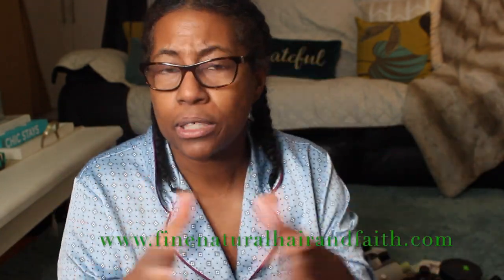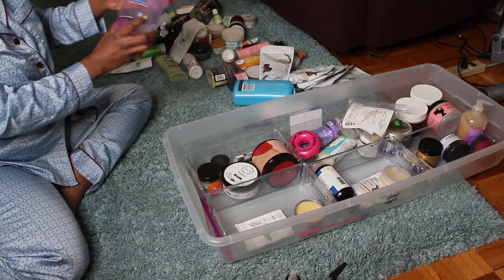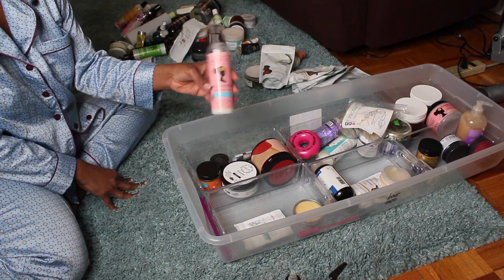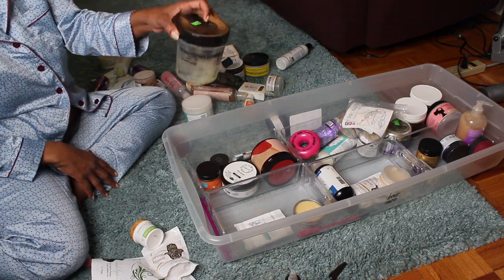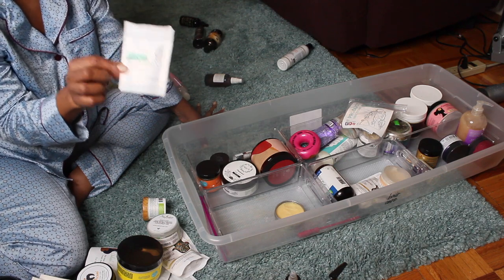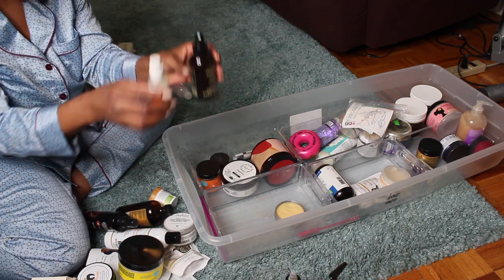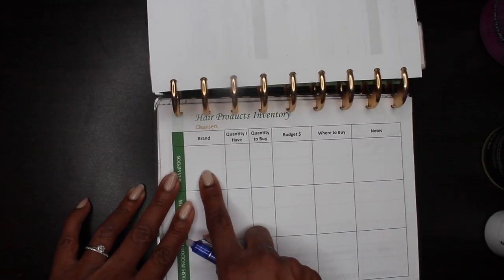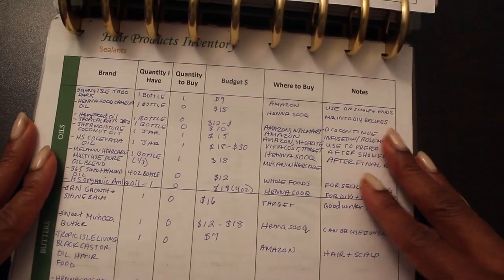How to Spring Clean Your Hair Product Stash + A Giveaway!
Hey guys, in this video I’m sharing a very efficient process for “spring cleaning” through your hair products stash. I show you step by step my process for deciding what stays and what goes. You also get a very rare peek into all the hair products I own.

Then, I share how to catalog and categorize every hair product.

Mentioned in this video:

Hair Products Inventory Tracker

AMAZON SHOP OF RECOMMENDED PRODUCTS:I give my stamp of approval on these (copy and paste if the link doesn't work)

-  GET FINE HAIR TIPS & LIFE INSPIRATION FROM GOD'S WORD.

-  PROTECTIVE STYLING NATURAL HAIR WITH BUNS!.